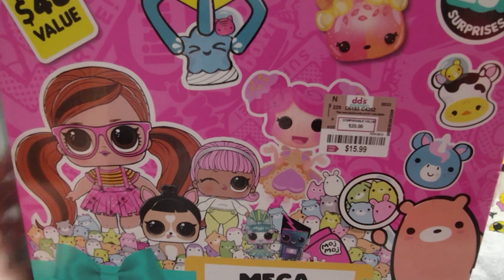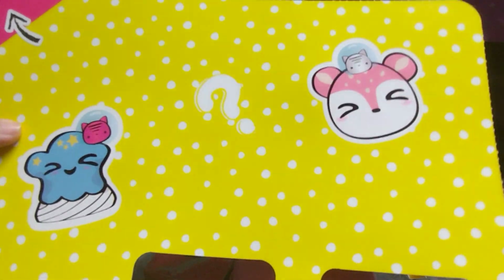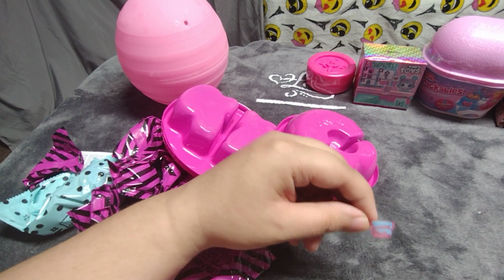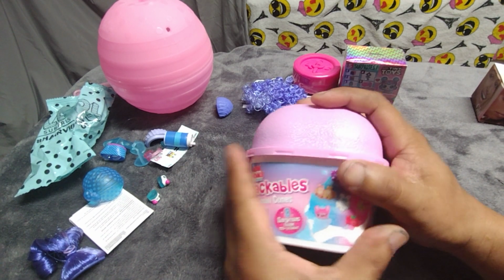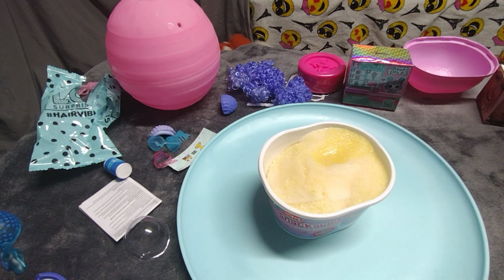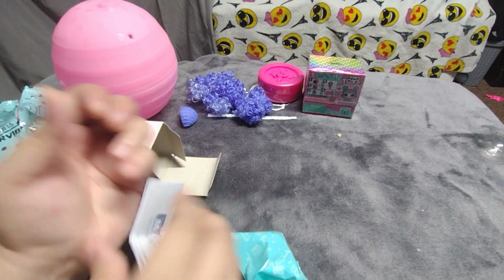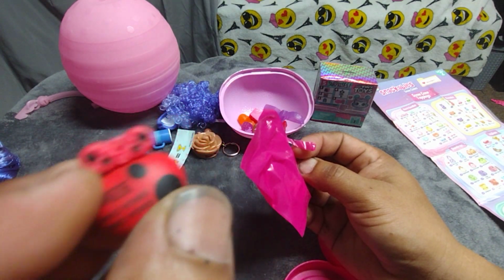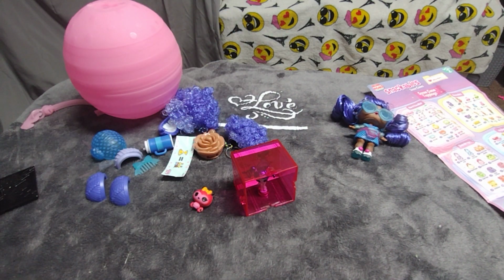Mega Gift Box Surprise Unboxing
Hope you enjoy today's video. We would love for you to be part of the family.